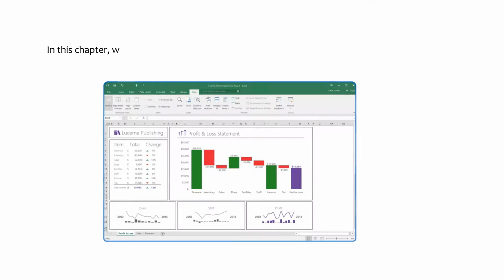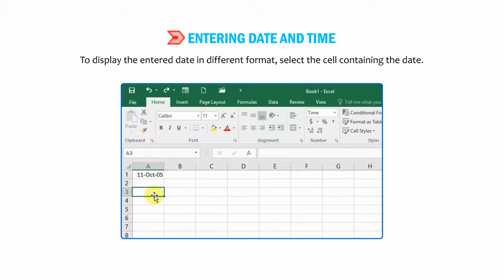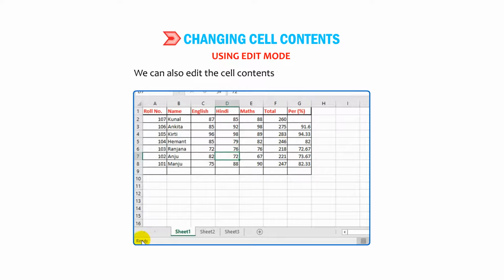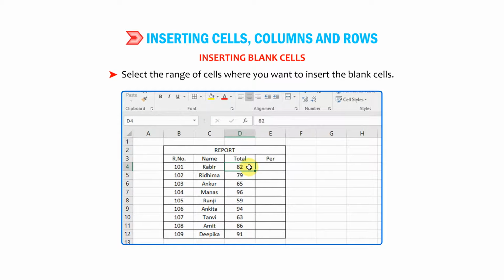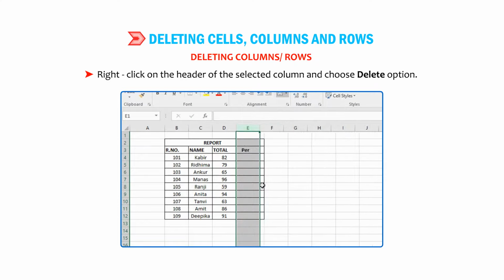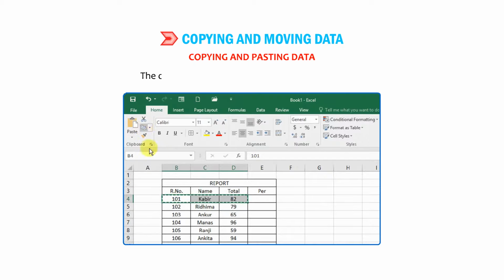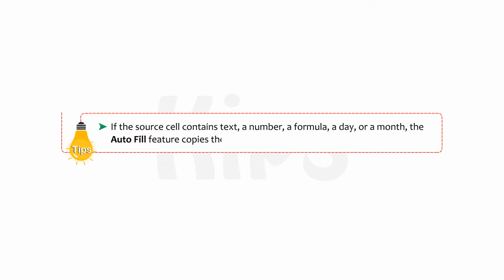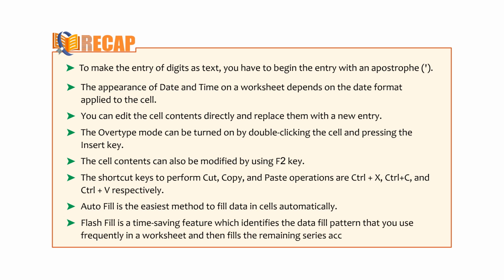Class 6 | Chapter 4 | MICROSOFT EXCEL 2016 | CYBER TOOLS | KIPS